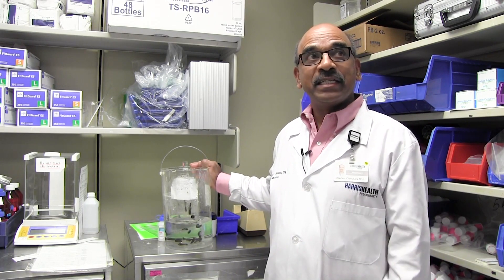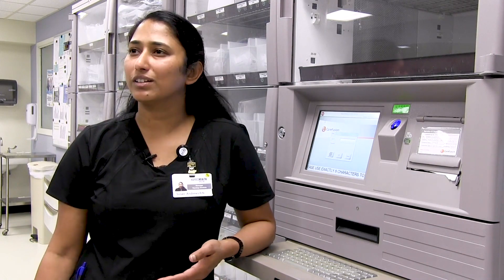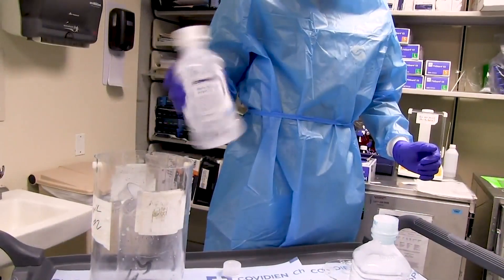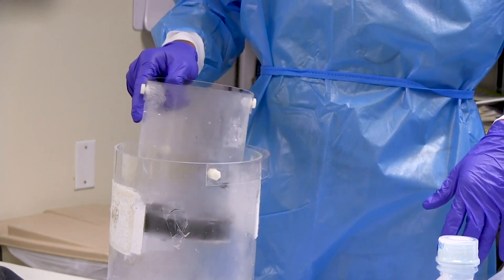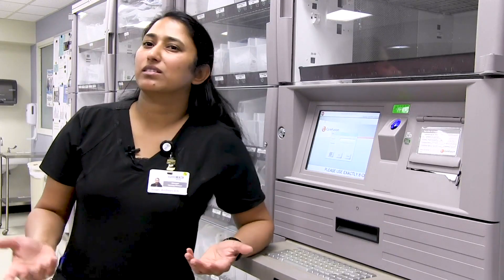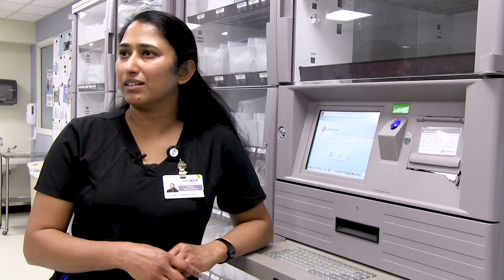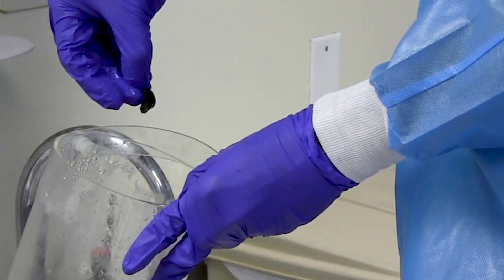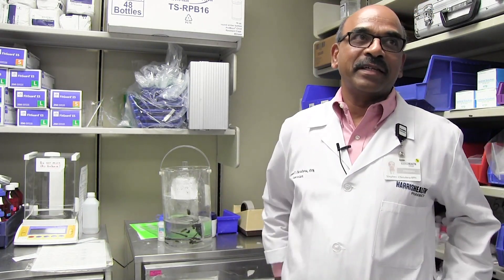Halloween Feature: Leech Therapy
Besides a seemingly infinite supply of candy, Halloween makes us think of creepy-crawlies like spiders, worms, bats and maggots. But some of these icky things—like leeches—can actually help us. Since ancient Egypt, medicinal leeches have been used to treat various health issues such as infections, skin diseases and nervous system disorders. Today, leeches are typically used for plastic and reconstructive surgeries because they’re effective at increasing blood circulation and breaking up blood clots. Watch Ben Taub’s pharmacy supervisor Stephen Cherukara explain how leech therapy works.